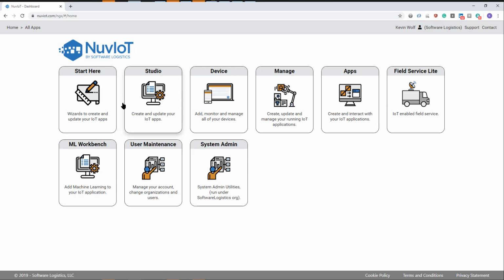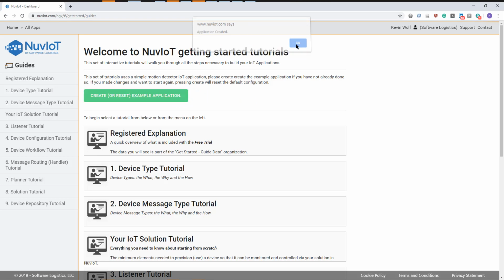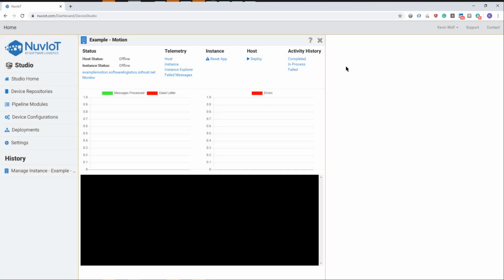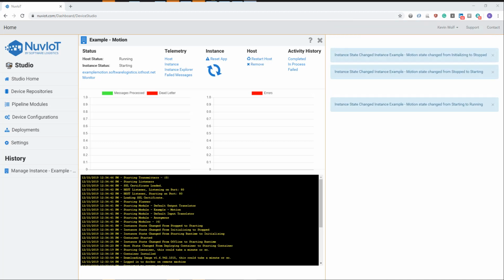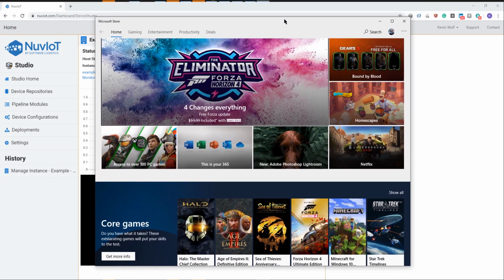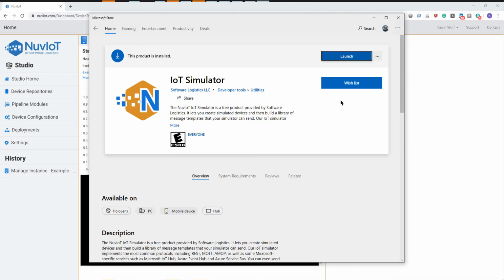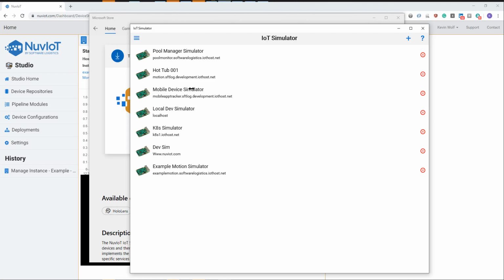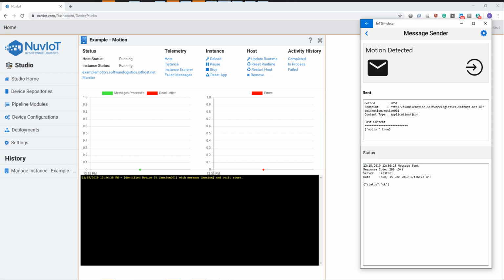NuvIoT - Quick Start Guide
In this video, you will see how to quickly get started and create a default IoT application that you can use to send messages to.